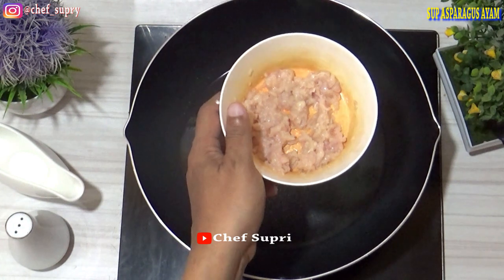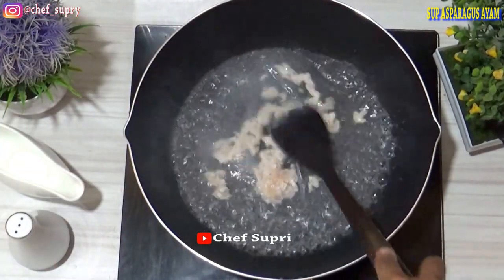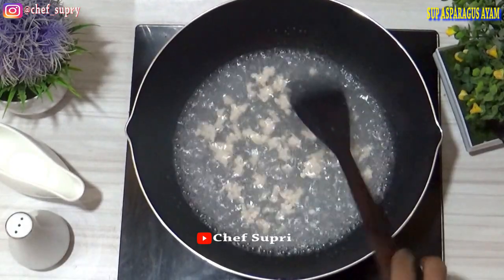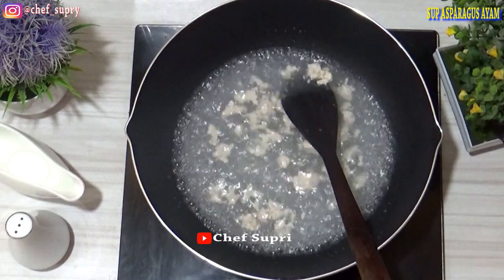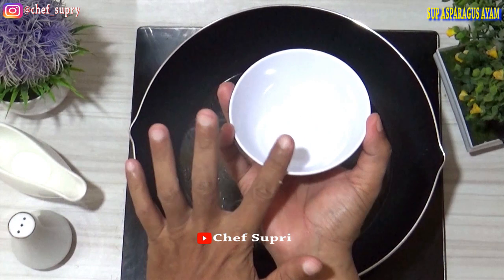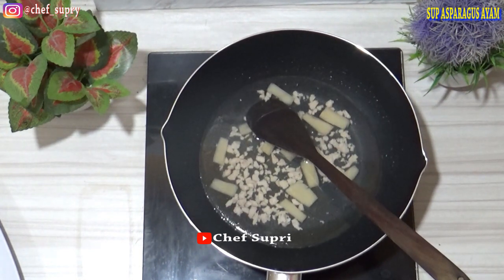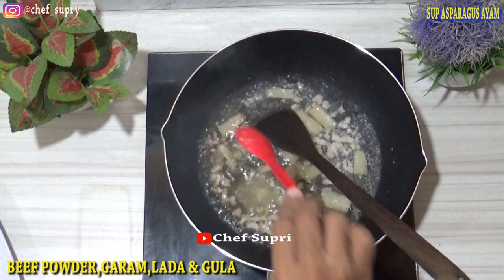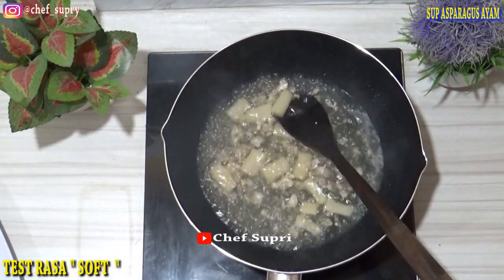Sup Asparagus Ayam Seger,Krimi, Enak & Mudah Bikin nya.....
𝘽𝙖𝙝𝙖𝙣-𝘽𝙖𝙝𝙖𝙣
𝘼𝙨𝙥𝙖𝙧𝙖𝙜𝙪𝙨
𝘼𝙮𝙖𝙢
𝙏𝙚𝙡𝙤𝙧
𝙏𝙚𝙥𝙪𝙣𝙜 𝙏𝙖𝙥𝙞𝙤𝙠𝙖